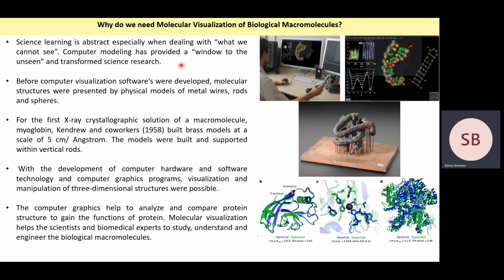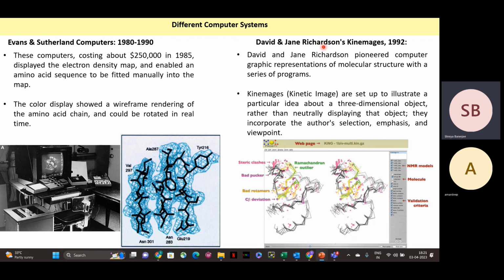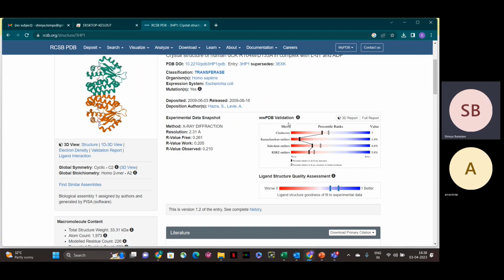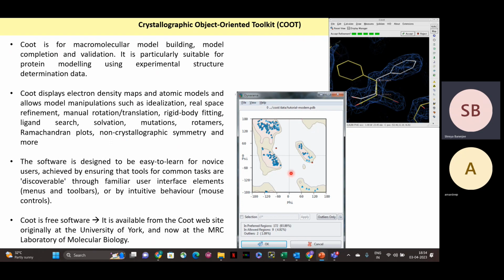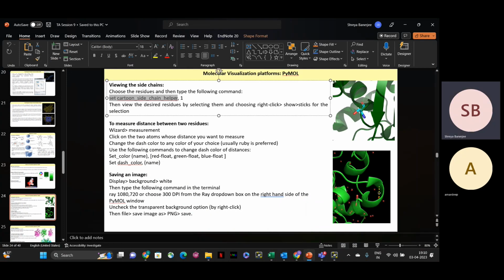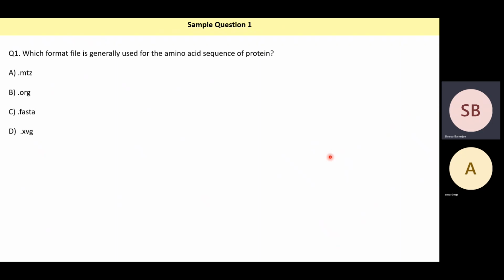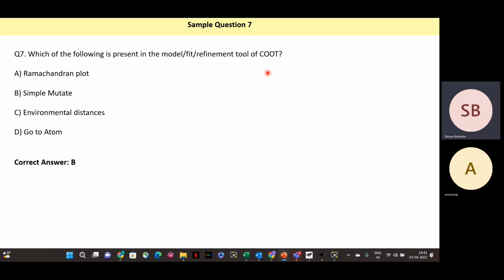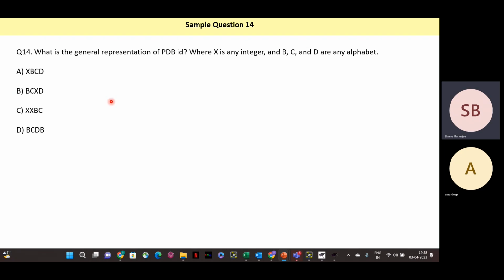TA session 9